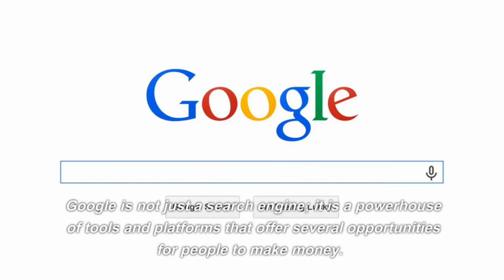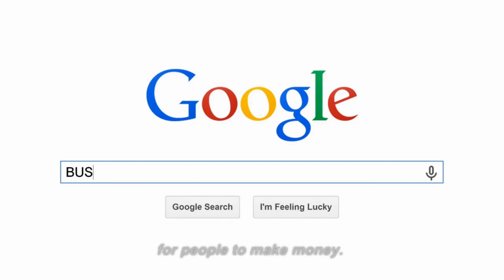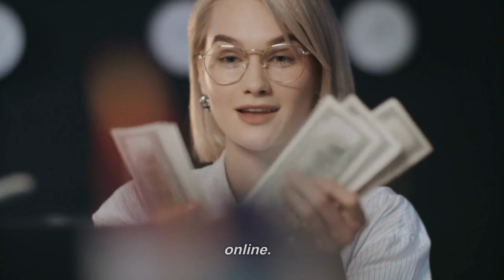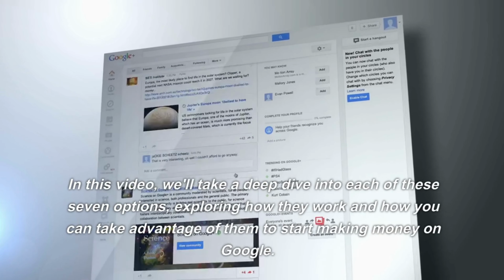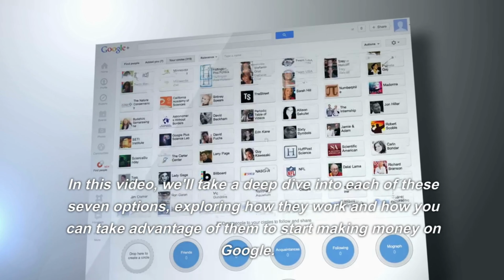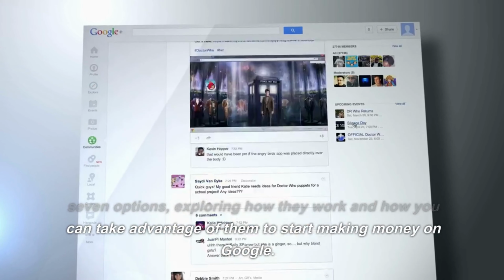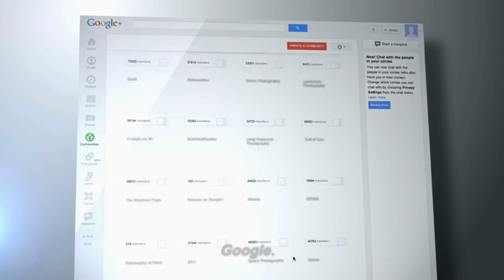Top 7 Google Tools and platforms for Generating Passive Income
​Google is not just a search engine; it is a powerhouse of tools and platforms that offer several opportunities for people to make money. From Google AdSense to YouTube, Google Play Store to Google Cloud Platform, Google offers many ways for people to earn money online.

00:00 Introduction
00:29 Google adsense
01:39 Google adwords
02:45 Google opinion rewards
03:33 Youtube
05:07 Google play store
06:37 Google shopping
07:50 Google affliate network